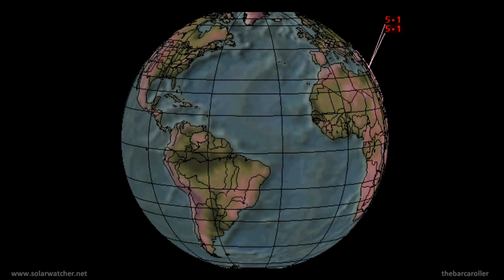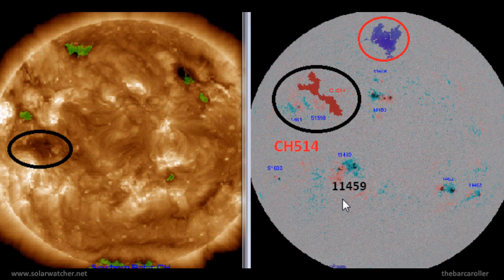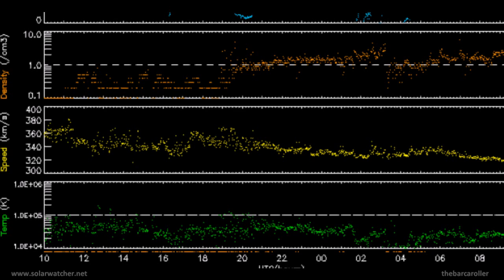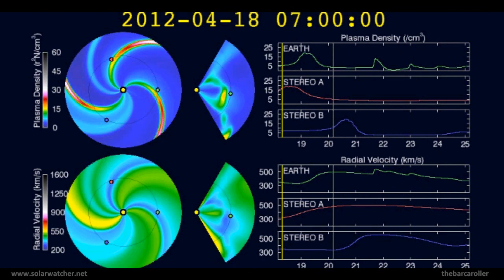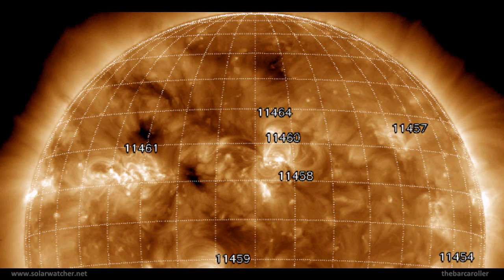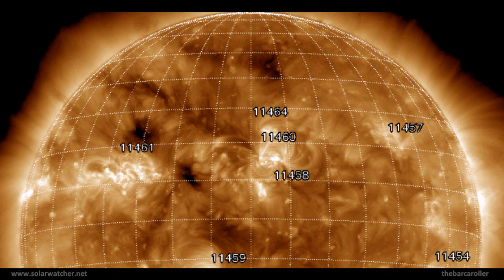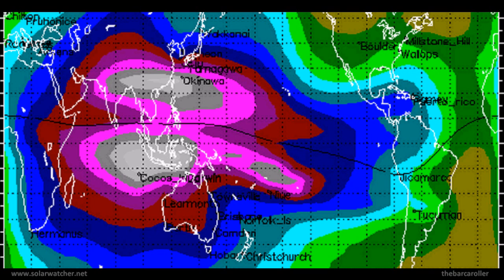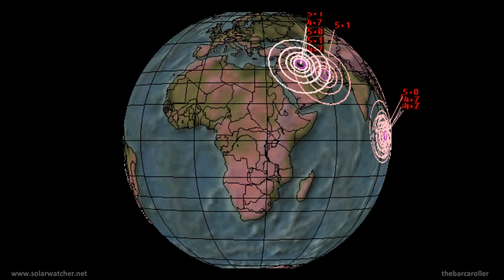Volcano / Earthquake Watch April 21-25, 2012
Targeting Coronal Hole (CH514) which is situated (8-13°N Latitude) on the solar corona. Strong characteristics of this feature indicate a possible 7 Magnitude earthquake in one of these locations: Nicobar Islands, Andaman Islands, Costa Rica, Nicaragua, Guam or Mariana Islands. Time frame April 22-24th.

Coronal feature situated (36-41°N Latitude) could produce a possible 6.2 Magnitude earthquake during April 21-22. Best mapped regions are Off The East Coast Of Honshu Japan or Hokkaido Japan.

Strong Ionospheric anomalies as well as a rapid coronal formation on the solar corona stretching over the equator indicate that Northern Sumatra could have a strong aftershock during this watch.

Ionospheric anomalies continuing to show high readings (16Mhz) are concentrated at Northern/Southern Sumatra, Panama and Ryukyu Islands Japan

The spinning world globe at the start of the video is a free program called Earthquake3D
The use of images and voice from this video may NOT be used by another party and this video will not mirrored under any circumstances as annotations will be added to the video with important updates.